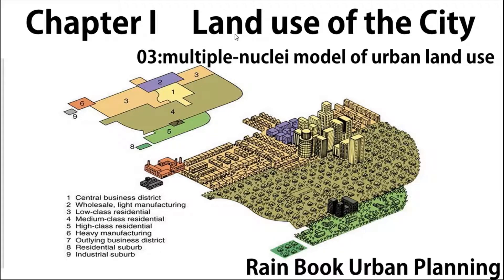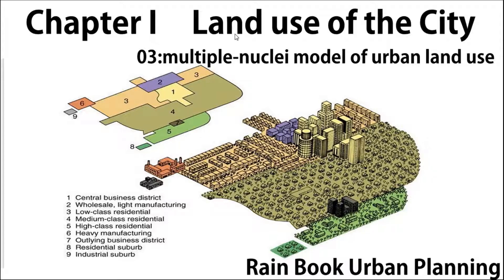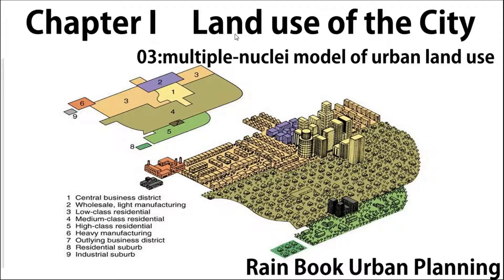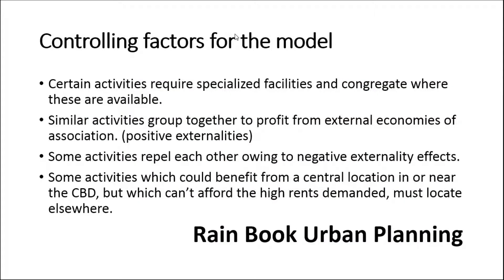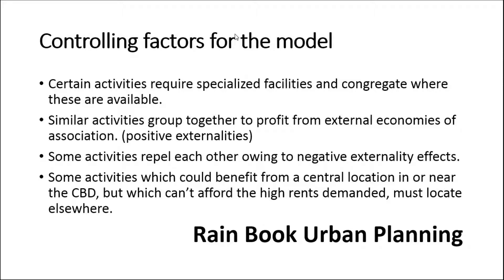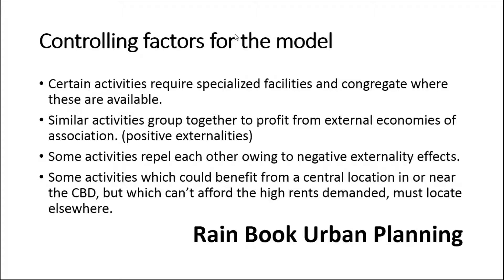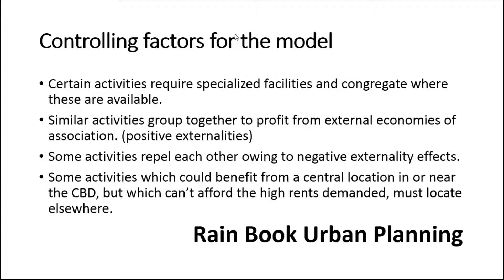Harris and Ullman's Multiple Nuclei Model of Urban Land use by Rain Book Urban Planning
i am not a native English speaker ,so there maybe some language issues. if you found any mistake ,please help me correct it.